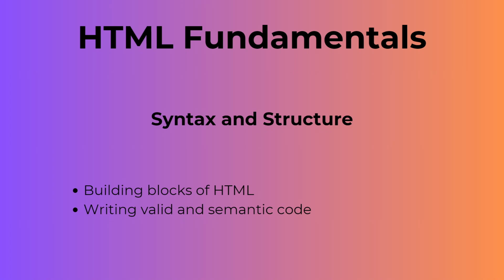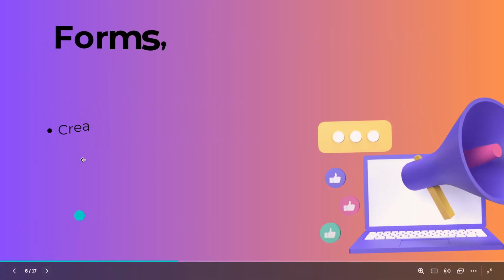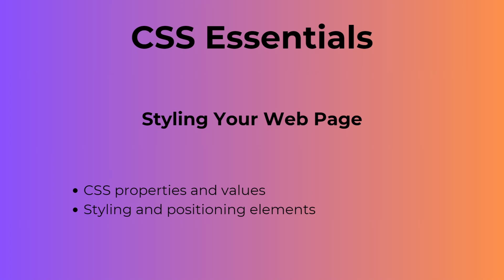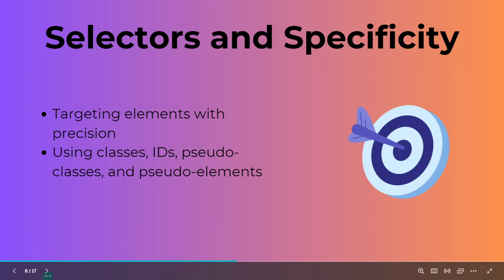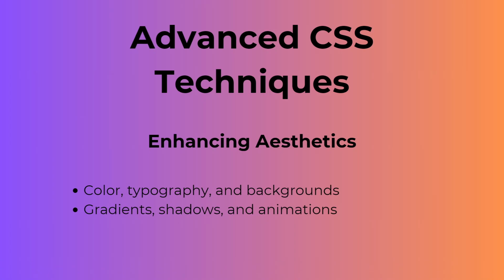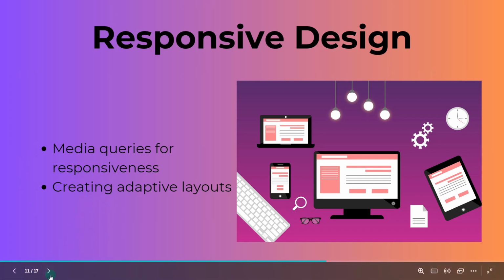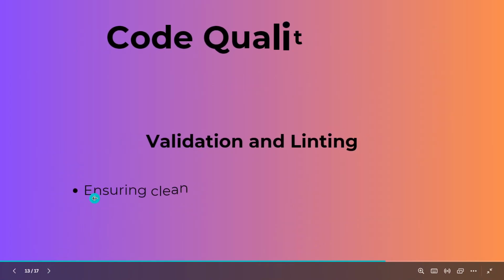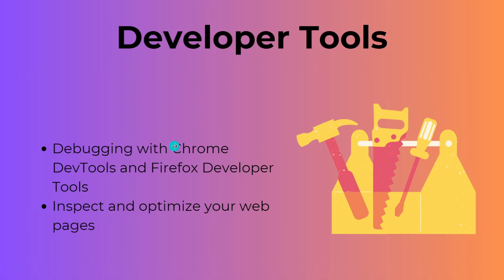Unlock the Power of HTML & CSS: Building Websites from Scratch (EP1)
Master HTML & CSS: Ultimate Web Development Journey (60+ Videos!)
*Become a web development pro with over 60 informative videos covering everything from HTML and CSS basics to advanced styling and interactivity.*

*Whether you're a complete beginner or looking to brush up your skills, this playlist has you covered.*

* Fundamentals of HTML and CSS for web development
* History and evolution of HTML and CSS
* Setting up your development environment
* Mastering HTML and CSS syntax and structure
* Building web layouts with HTML elements and attributes
* Styling and positioning web elements with CSS
* Using selectors, classes, IDs, pseudo-classes, and more
* Layout concepts like the box model, flexbox, and grid
* Colors, fonts, backgrounds, animations, and other design techniques
* Adding interactivity with forms, multimedia, and more
* Simplifying CSS with preprocessors like Sass and Less
* Using CSS frameworks like Bootstrap and Tailwind
* Ensuring code quality with validators and linters
* Debugging web pages with DevTools
* Discovering online resources like W3Schools and MDN Web Docs

*Join us on this exciting journey and master HTML and CSS to create stunning websites!*

*Let's build amazing websites together!*